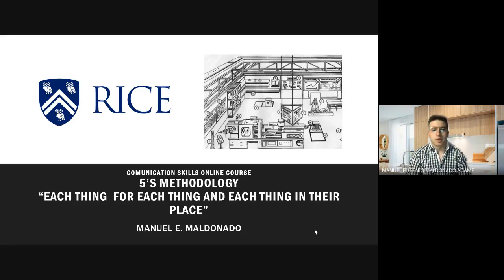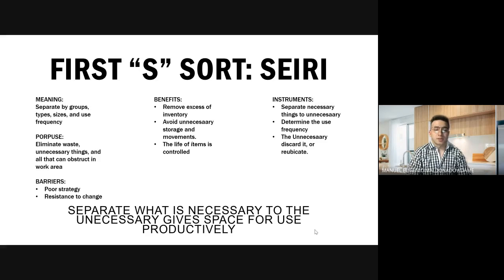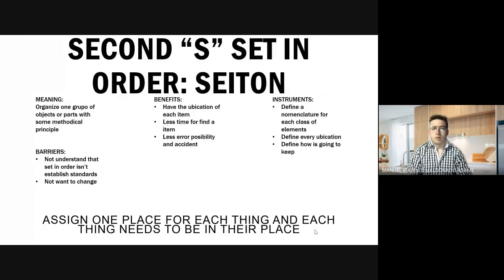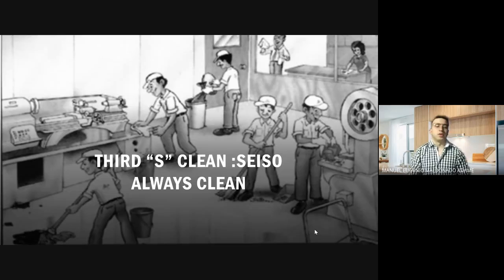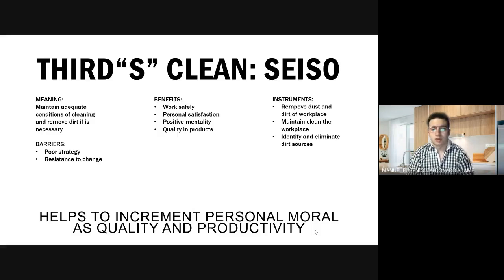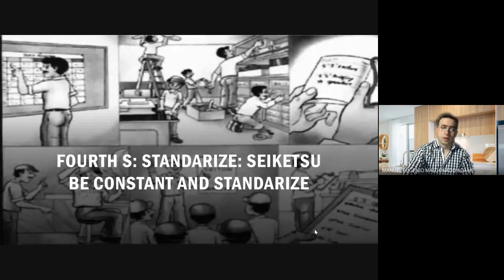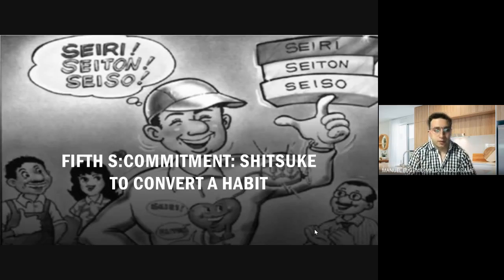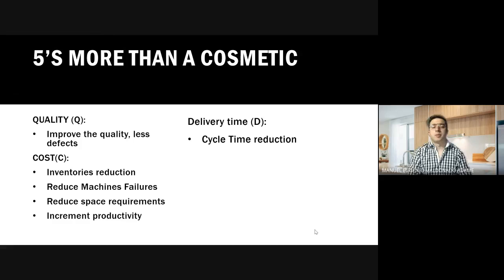Oral Comunication Skills 5'S Methodology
5'S Methodology-Rice University Oral Comunications Course